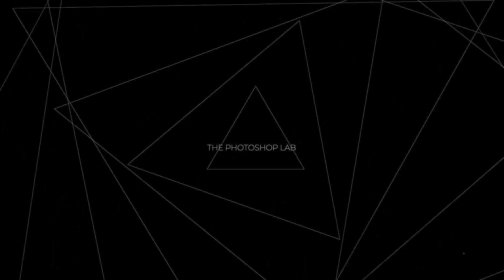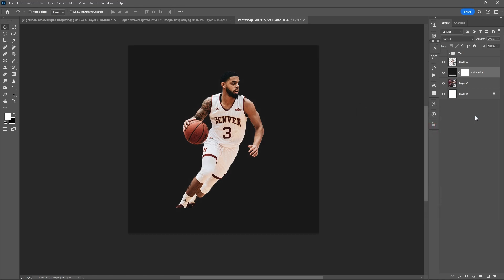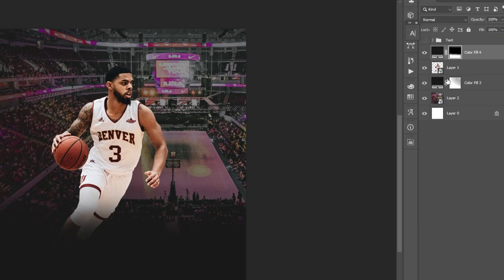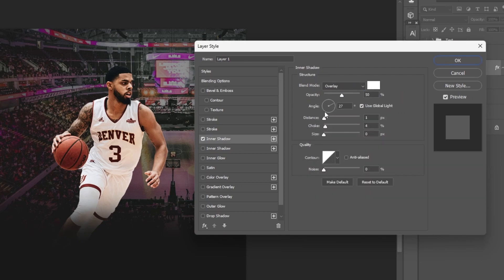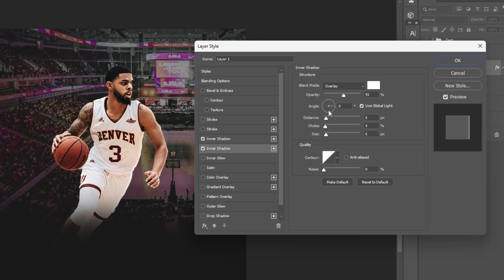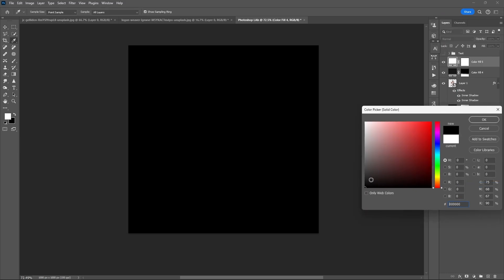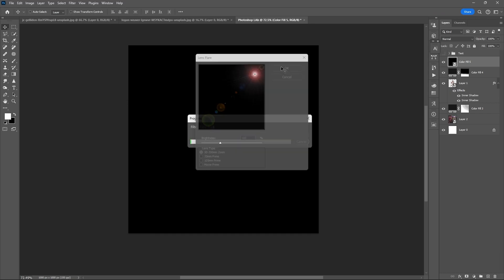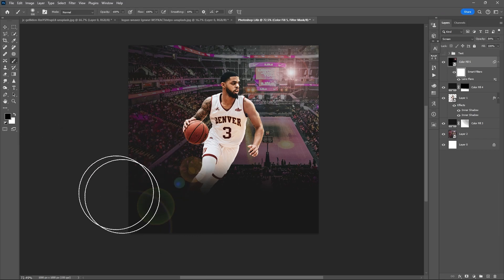Very Simple Sports Social Media Poster Design | Adobe Photoshop Poster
Let's create a quick and easy sports poster design for social media uses using these simple steps in Adobe Photoshop.

Free Music for Videos 👉 Music by oh, the joy. - 10am in tokyo